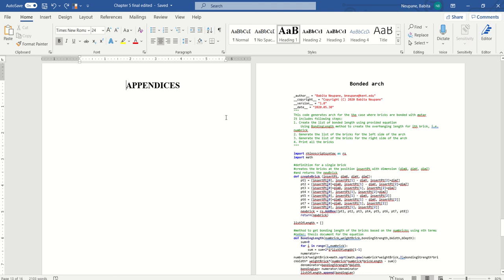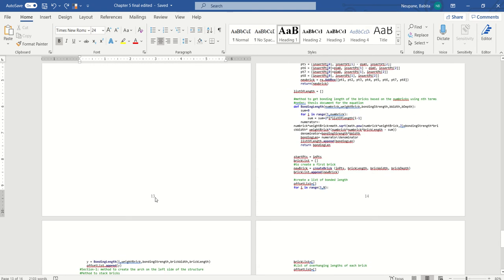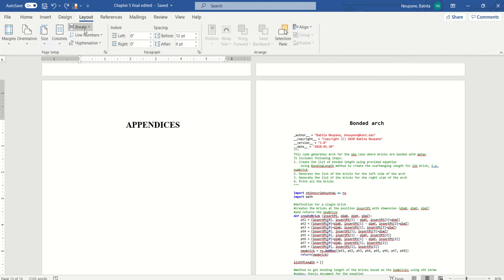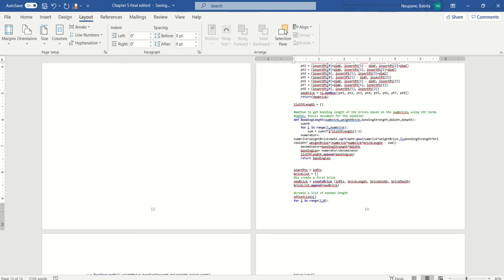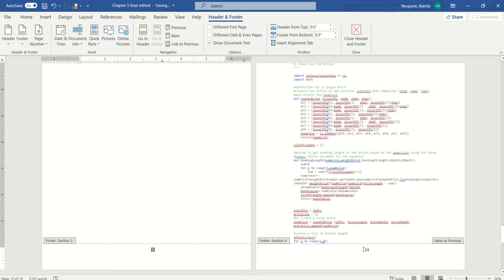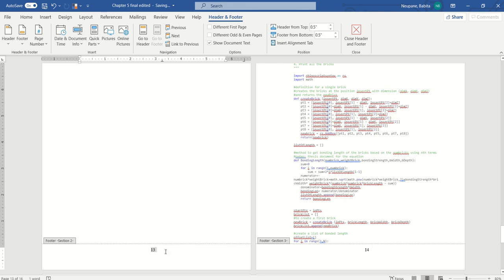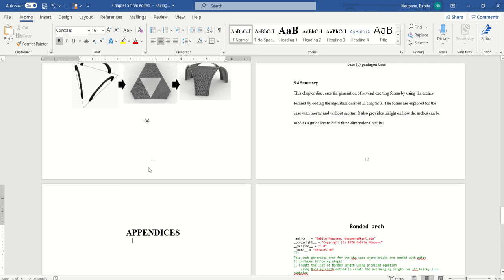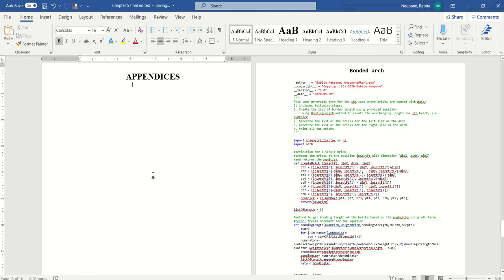Microsoft Word: Quick and easy way to remove the page number from a specific page.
Know the quick and easy way to remove the page number from a specific page in a Microsoft Word document.